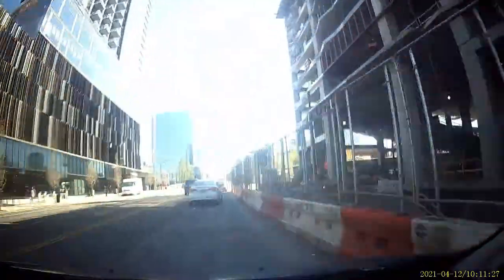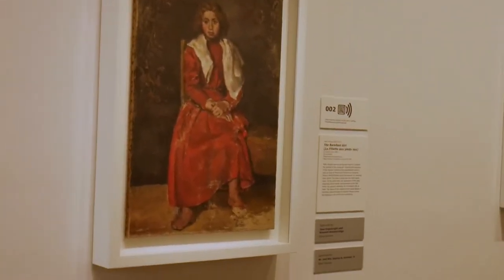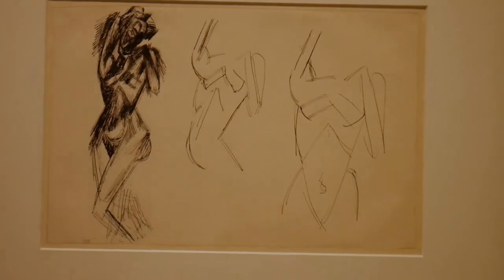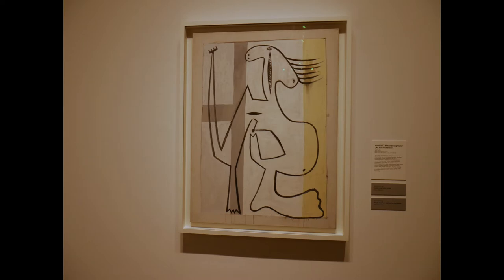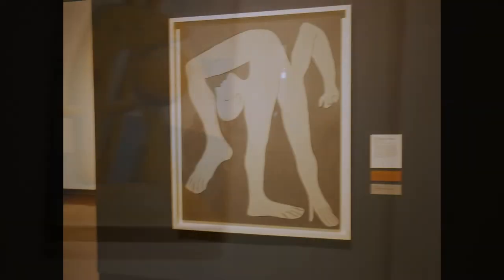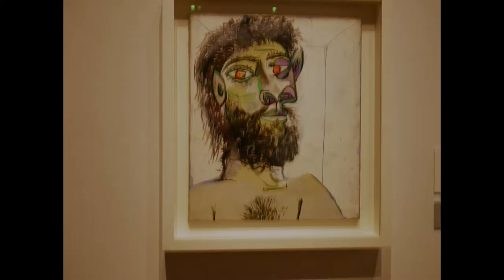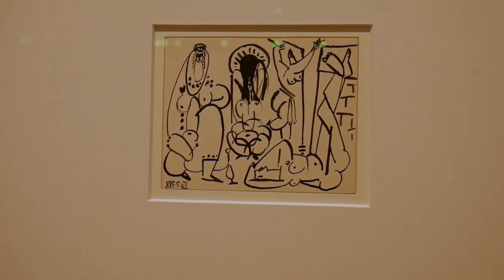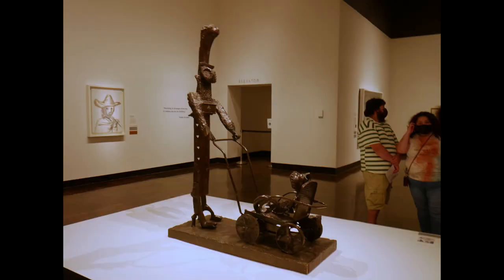Picasso at the Frist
PICASSO IN NASHVILLE takes us into the Picasso Exhibit at the Frist Art Museum in Nashville, TN. I would also like to share a tour I did of many local Nashville murals

My mission with Nashville Travel Concierge is to help potential travelers to Nashville, TN (or in some cases other locations) enjoy their trips (vacation or whatever the reason) as best they can.

Here is another means to communicate and/or follow Nashville Travel Concierge:

The Nashville Travel Concierge Facebook Group - one may request to join as a member free. Facebook membership is required

Question: When checking into a hotel, how positive were the procedures for getting you into your room?

Photography Equipment:

PANASONIC Lumix G7 4K Digital Mirrorless Camera Bundle with Lumix G Vario 14-42mm and 45-150mm Lenses, 16MP, 3-Inch Touch LCD, DMC-G7WK (USA Black)

BOYA BY-M1 3.5mm Electret Condenser Microphone with 1/4" adapter for Smartphones iPhone DSLR Cameras PC

Camera MicrophoneVeksun Video Microphone for DSLR Interview Shotgun Mic for Canon Nikon Sony Panasonic Fuji Videomic with Windscreen 3.5mm Jack

46mm Snap-On Lens Cap for Panasonic Lumix DMC-G7 DSLM Mirrorless 4K Camera with 14-42mm Lens Kit

Joby JB01503 GorillaPod 1K Kit. Compact Tripod 1K Stand and Ballhead 1K for Compact Mirrorless Cameras or Devices up to 1k